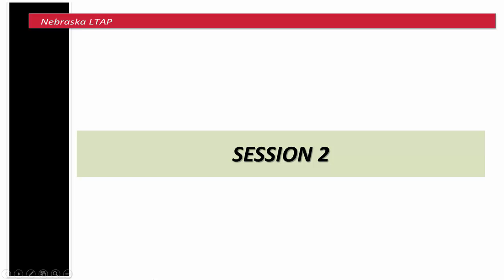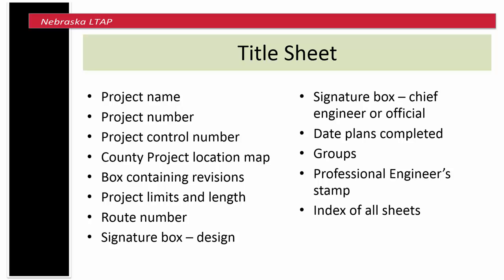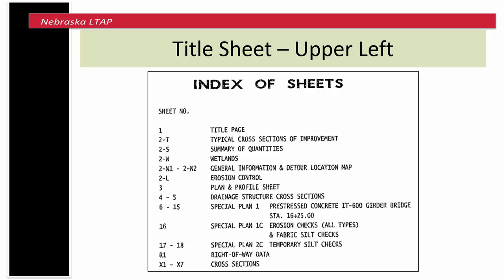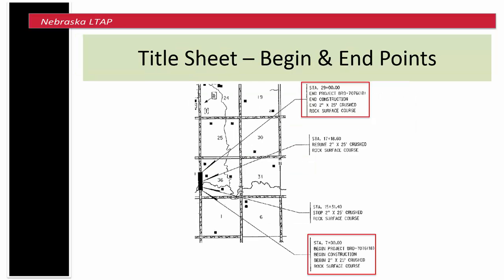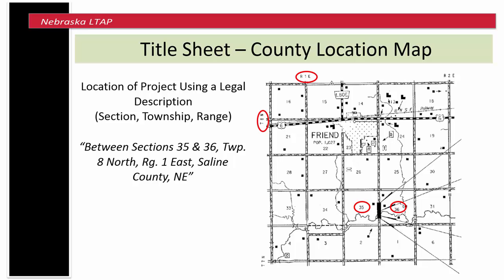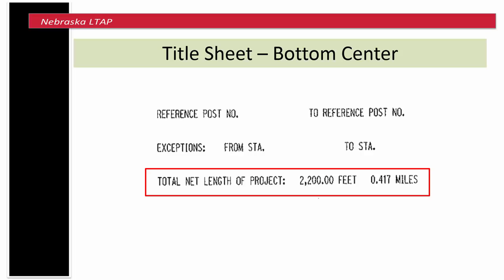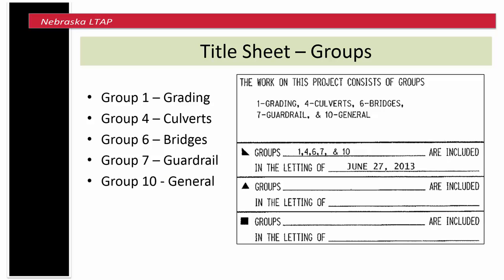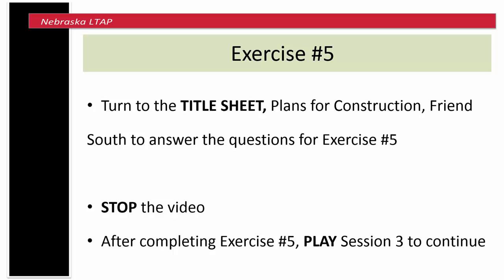Plan Session 2